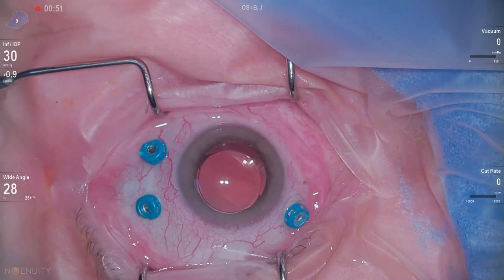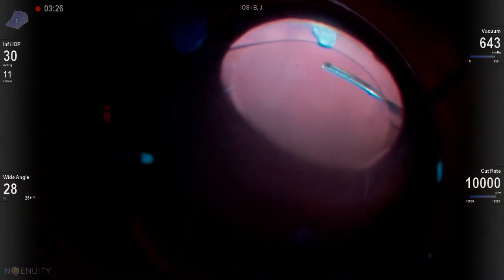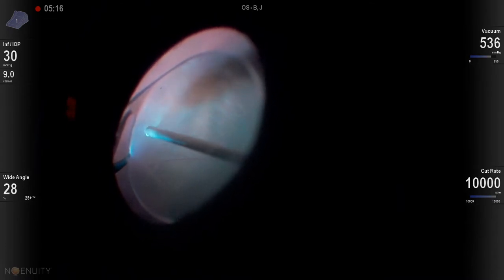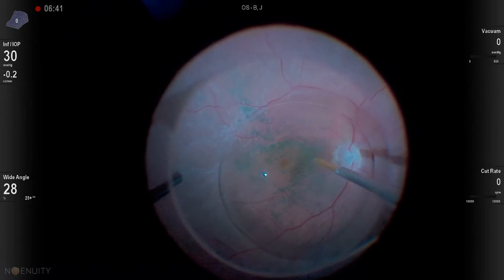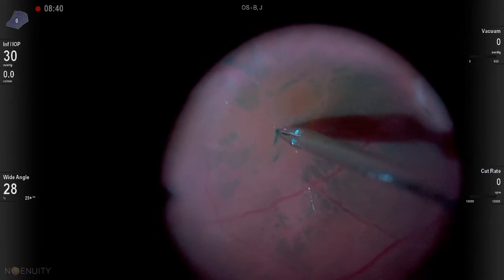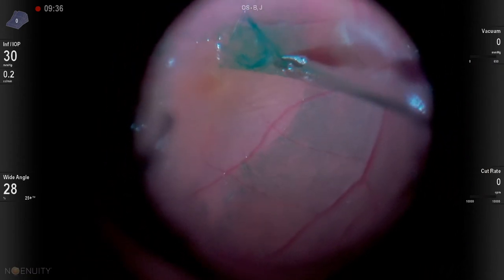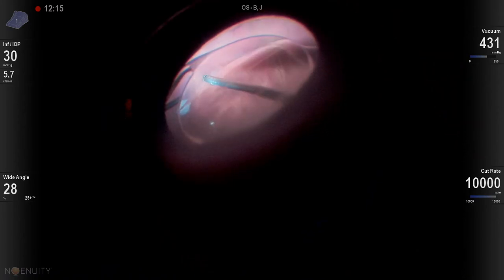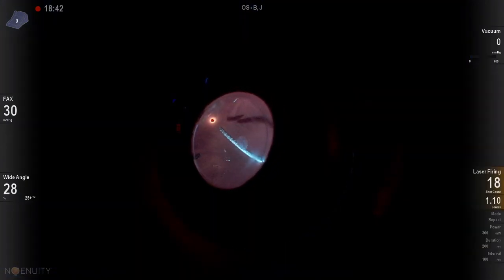Best of 2020: ERM Peeling Under PFO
Looking back at 2020, I had the opportunity to take care of some amazing patients.  This is an example of one such patient.  In this case, we peel an epiretinal membrane under perfluoron.